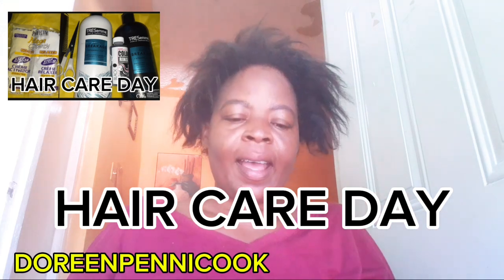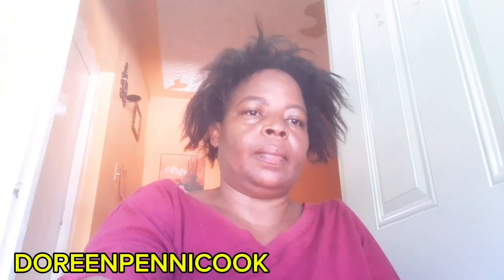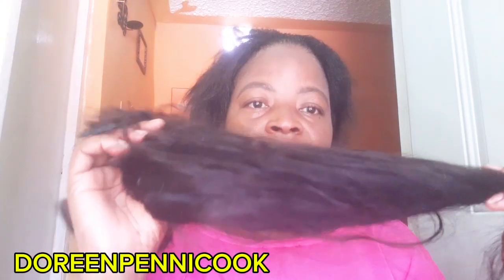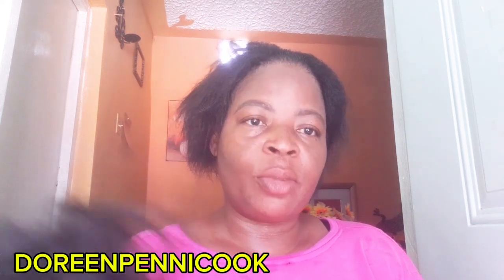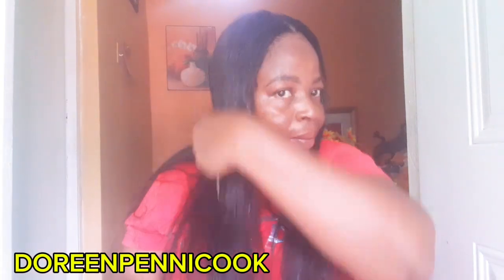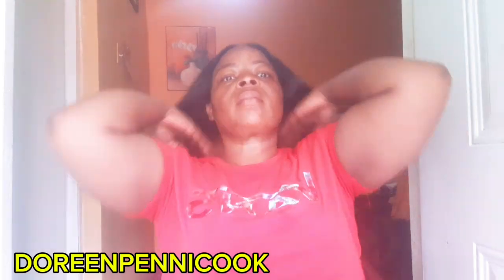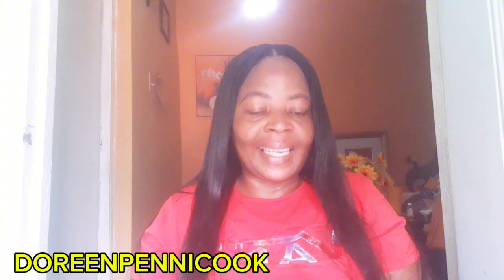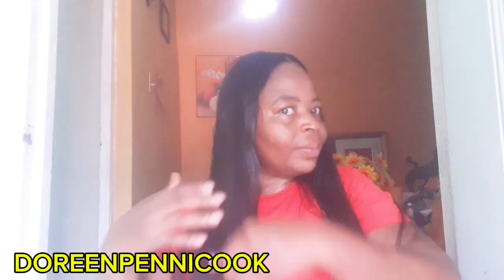HAIR CARE DAY VLOG CAN'T BELIEVE THIS HAPPEN😭